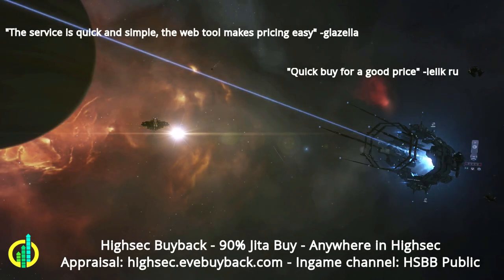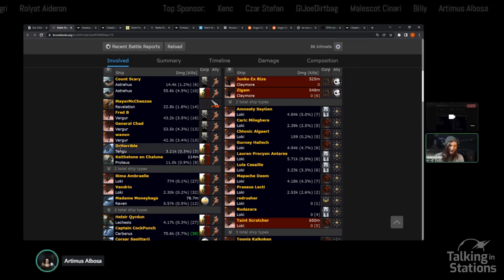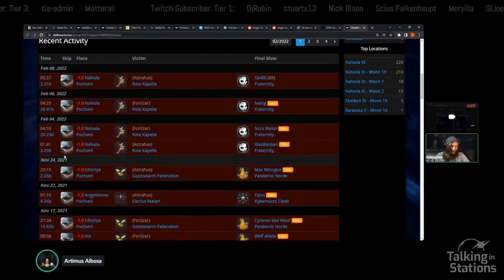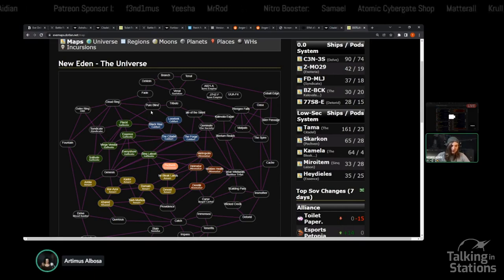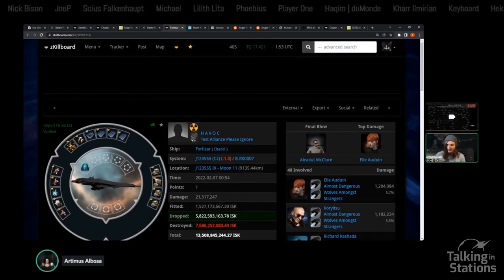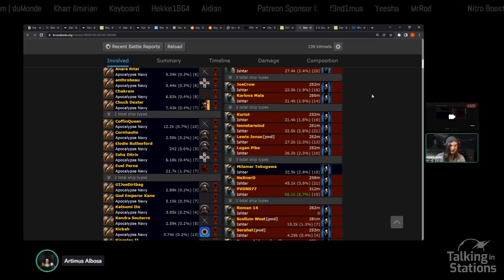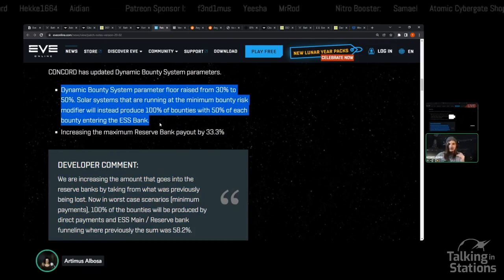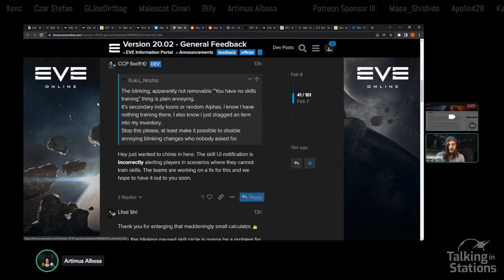Rote, Frat, Poch, Wrecking Machine, oh my! | Tues Feb. 8th, 2022 | EVE Online TiS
Rote and Fraternity square off in Nalvula system. TP leaves sov to Brave, HAVOC corp evicted from wormhole space, custom office war, recruitment spam curbed, and filaments no longer an escape from wormhole space.

00:00 Sponsors
00:42 Intro
02:18 Pochven: Rote versus Fraternity in Nalvula
05:15 Pro Tip: Marauders Break Things
07:25 Pochven citadel Losses for Rote
08:33 Venal: NC Cleans Out the Region
10:29 Toilet Paper. Sheds Sov in Fade and Pure Blind
12:33 Wormhole News: TEST Forts Evicted from J123555
14:16 War Over Planet's Custom Offices: 10.K vs Omega
14:52 Wrecking Machine
16:54 Ishtars
18:02 Recruitment Spam Policy Change
19:46 Pachtnotes 20.02
23:05 AT Ships: The Raiju and Laelaps
24:05 Filaments Blocked in Wormholes

EVE Online: Talking In Stations Episode 1000
This show has EVE accurate Closed Caption / Subtitles.

Notes and Links from this episode

Player News

Next New Eden Travelers Episode “Mysterious Oddities” releases on Thursday Feb. 10th at 2100 Eve Time

NC. Venal Cleanup continues

Toilet Paper. sheds sov in Fade and Pure Blind

Game News

Recruitment Spam Policy Change
Silent Company reportedly shutting down. The stated reason indicates a change in CCP’s policy toward spamming recruitment mails to new players.